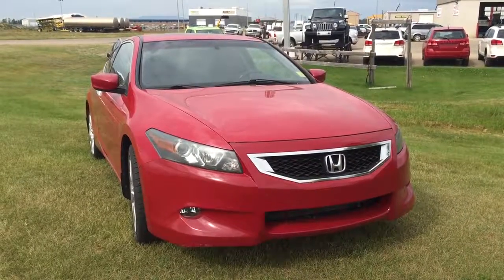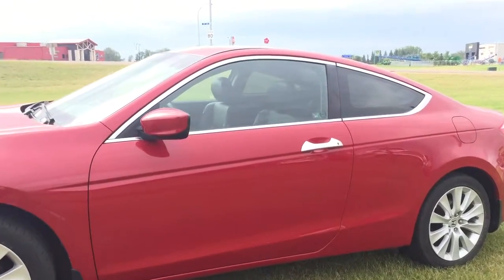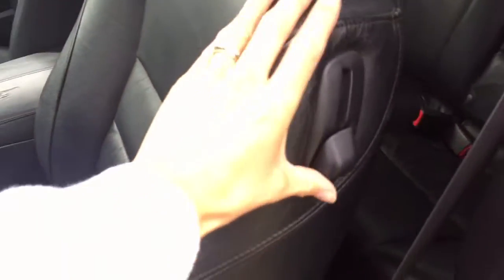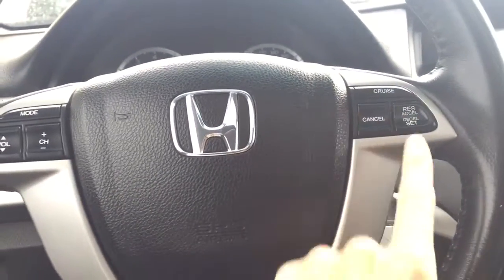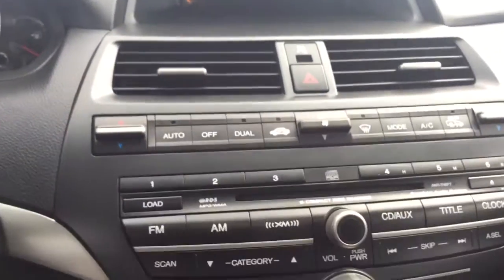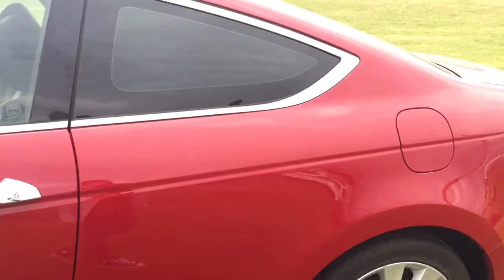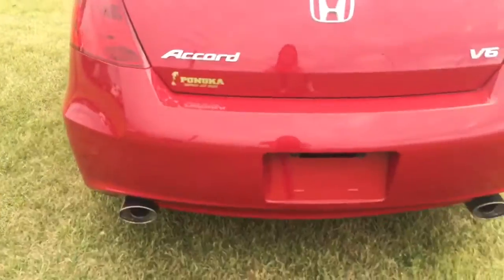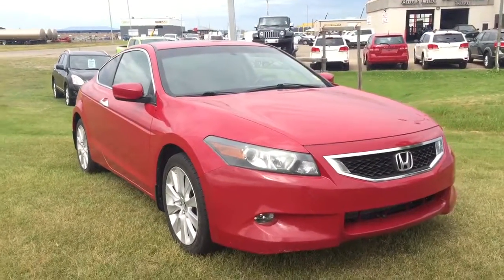2008 Honda Accord EX-L 2 Door Sedan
Stock#17RCC6142B

Sarah Johnson,
Marketing/Merchandising
Ponoka Chrysler
6510 39th Ave